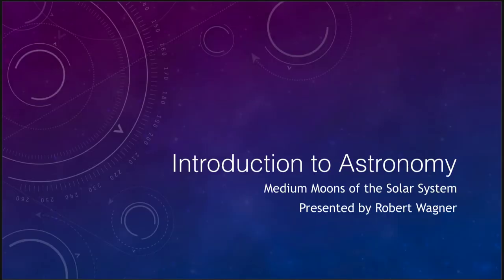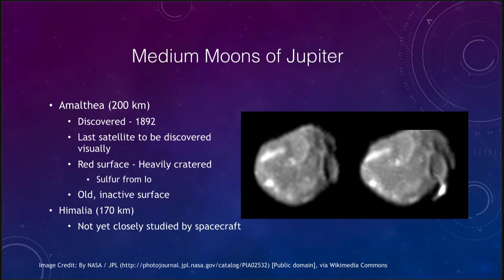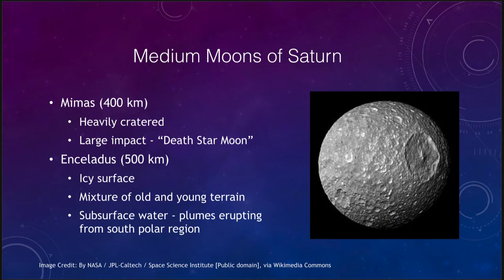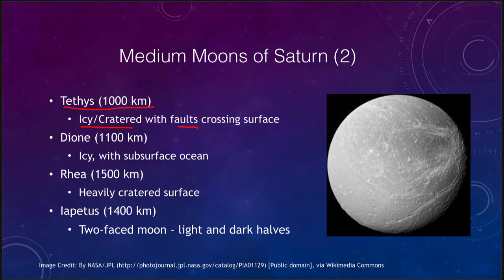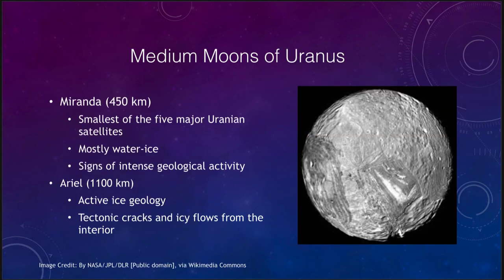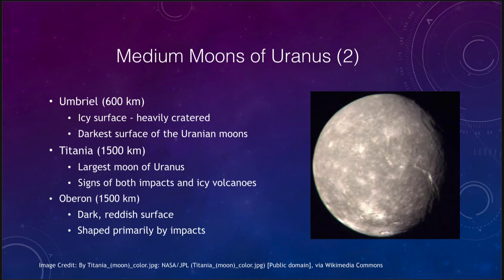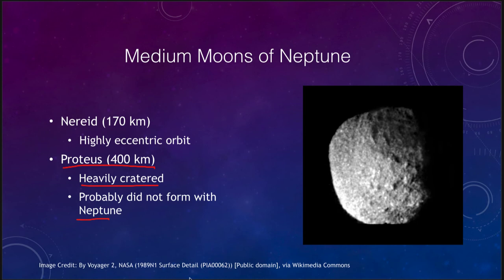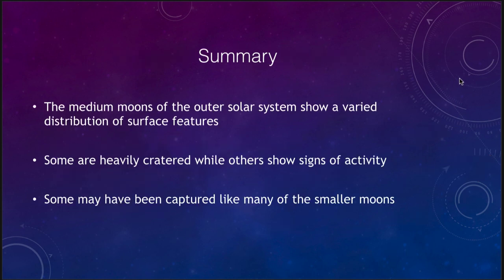Lesson 12 - Lecture 2 - The Medium Moons of the Giant Planets - 2020 - OpenStax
In this lecture, we will discuss the medium-sized moons of the giant planets. These lecture videos are designed to complement the content in the OpenStax Astronomy textbook. The book can be downloaded free of charge